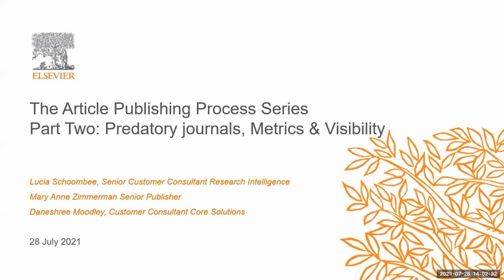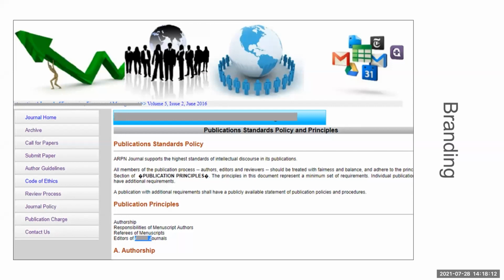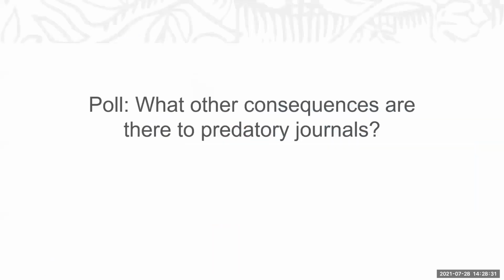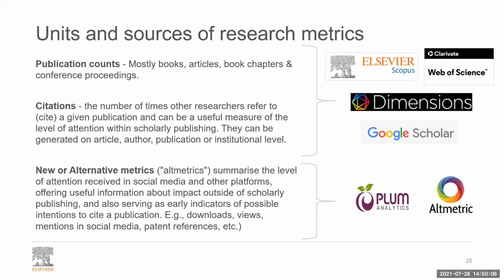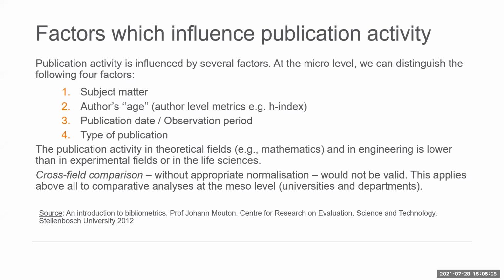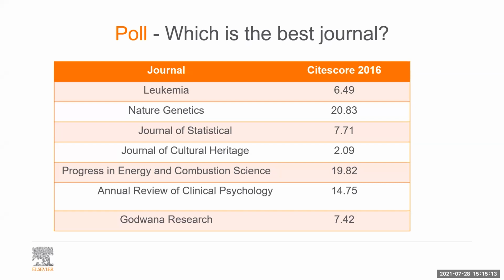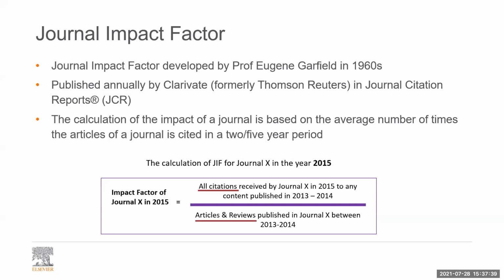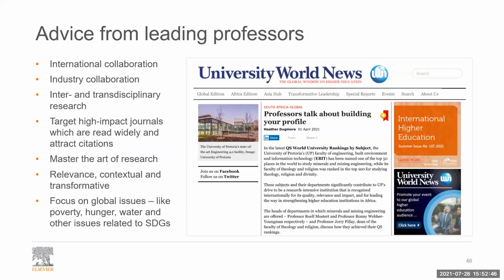The Article Publishing Process Part 2/2